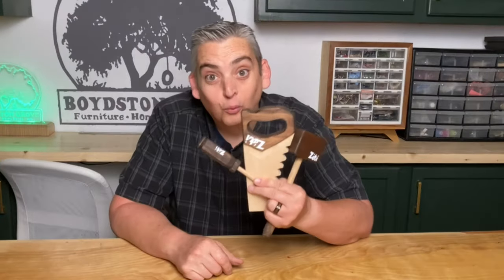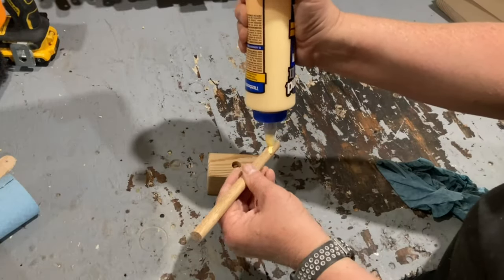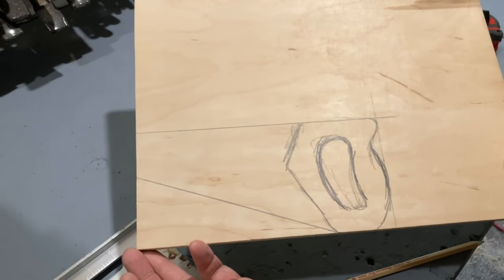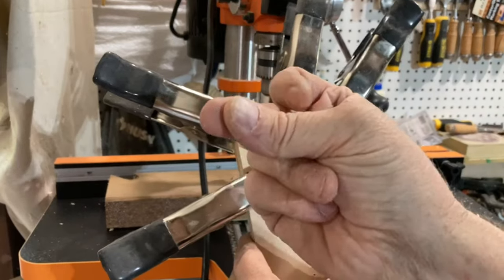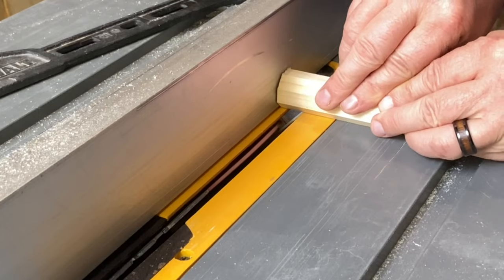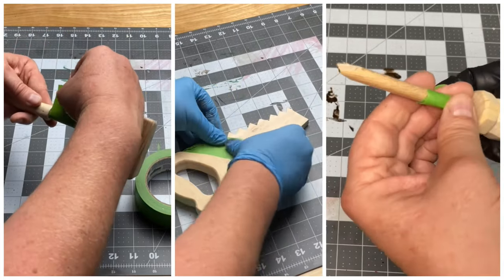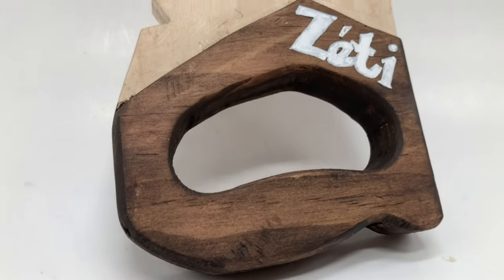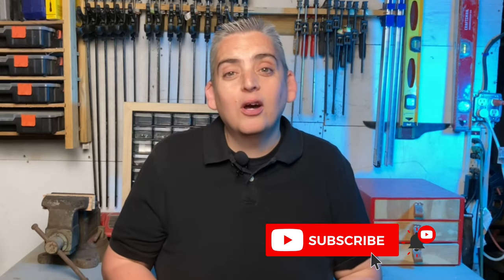How to Make Wooden Toy Tools // Easy Woodworking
This Video is part two of our series. In the first part, we built a  wooden toy toolbox, so in this video, we made some wooden toy tools to go in our toolbox. All of this is a gift for my little nephew in Hungary. I had to finish both the tools and the toolbox in time for our trip overseas. I was super excited to be able to give him the gifts in person! Unfortunately, despite my best efforts, did not make it to Hungary in one piece. I was able to get the parts to fix it and leave it for him as a late birthday gift, but I did not get a chance to see him enjoy it.
I hope this video gives you some good ideas of some fun toys you can make out of wood.